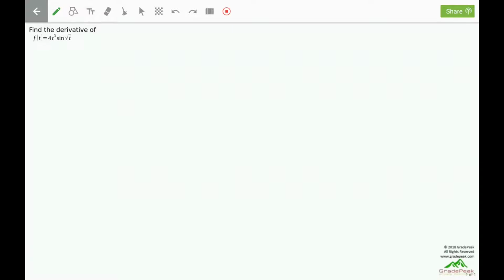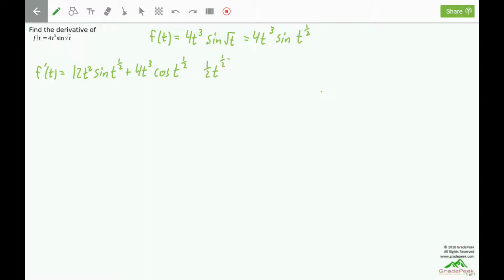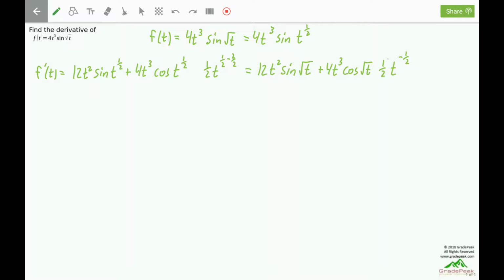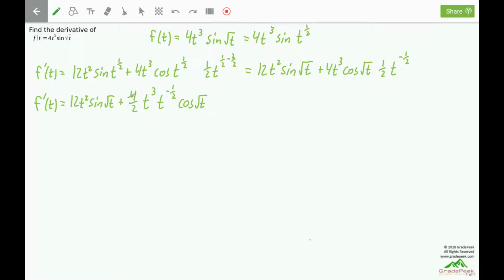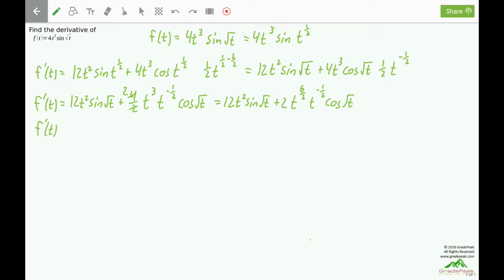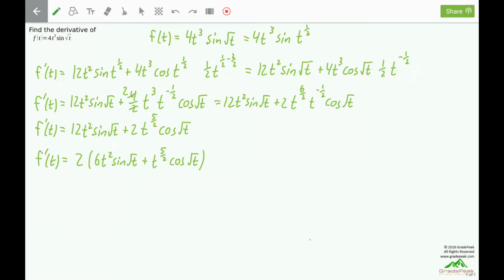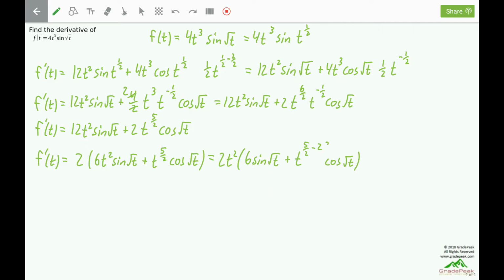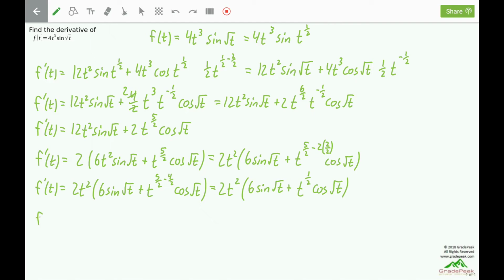GradePeak Calculus 1 Derivative Combined Rules 3 08